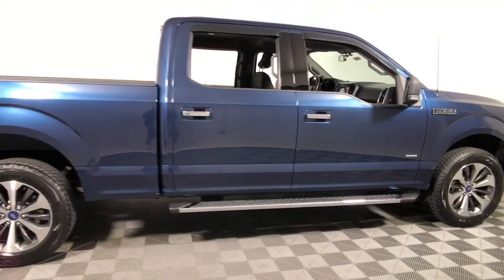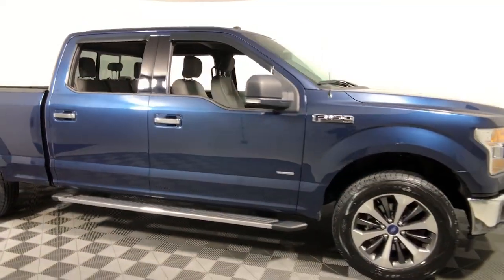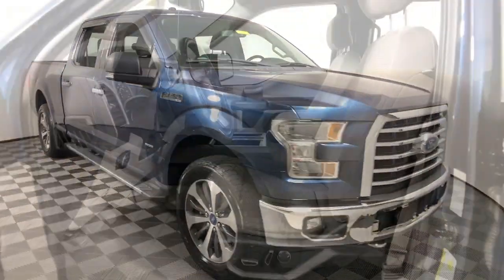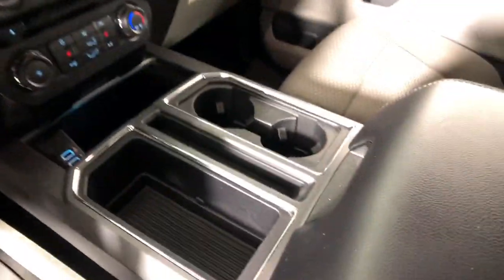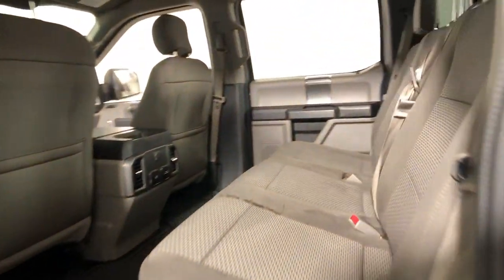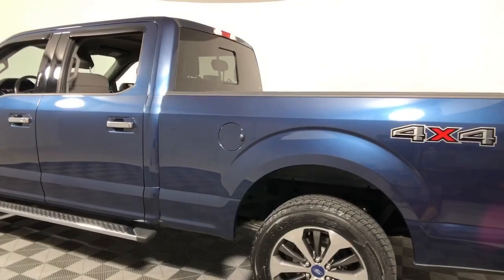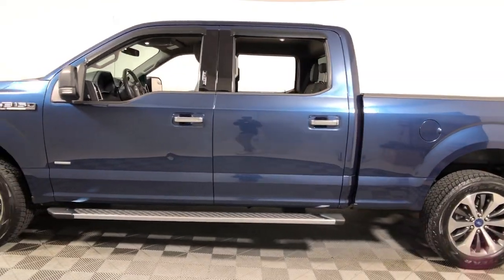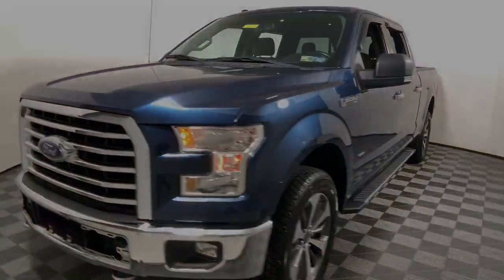2017 Ford F-150 Easton PA, Allentown PA , Bethlehem PA, Quakertown PA, Phillipsburg NJ FP11600A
Blue Jeans Metallic Used 2017 Ford F-150 available in Easton, Pennsylvania at Koch Ford. Servicing the Allentown PA , Bethlehem PA, Quakertown PA, Phillipsburg NJ area.

Koch Ford
3810 Hecktown Rd

NEW BRAKES, NEW TIRES, CLEAN CARFAX... NO ACCIDENTS, INCLUDES PREPAID MAINTENANCE, AND KOCH 33'S EXCLUSIVE UNLIMITED TIME/100000 MILE POWERTRAIN WARRANTY, BACKUP CAMERA, 4WD, Low tire pressure warning, Speed control, Steering wheel mounted audio controls, SYNC, SYNC 3. Blue Jeans Metallic 2017 Ford F-150 XLT 4WD 10-Speed Automatic 3.5L V6brbrbrAwards:br  * 2017 KBB.com Brand Image Awards   * 2017 KBB.com 10 Most Awarded Brands